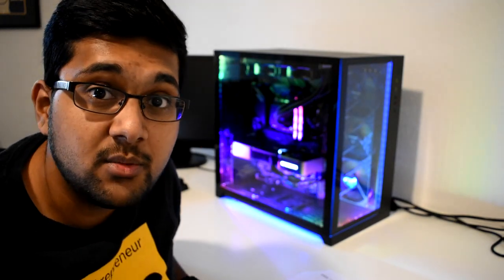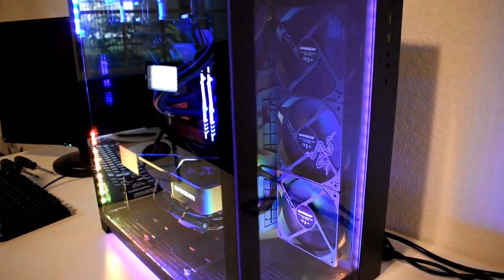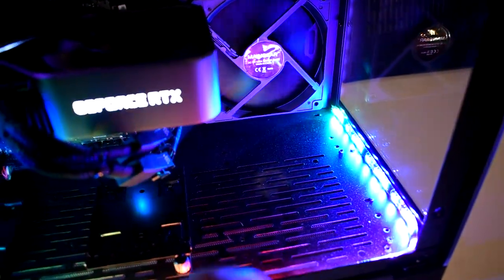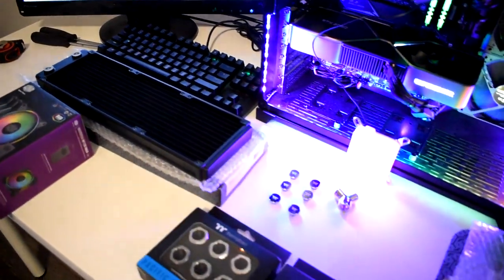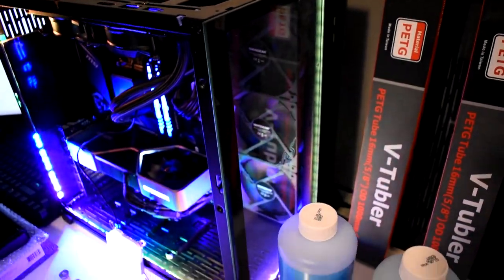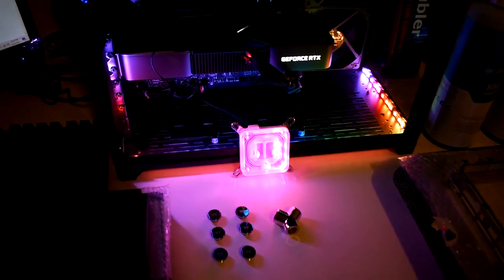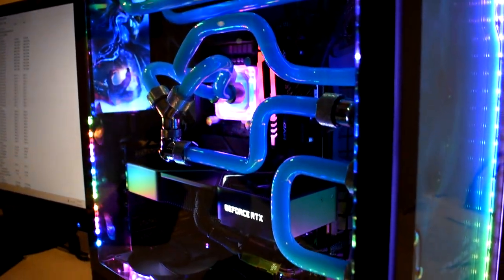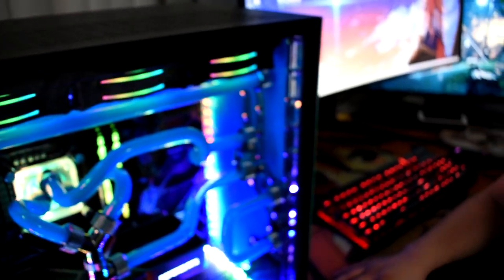Transforming a Beast: Upgrading a Gaming PC with Water Cooling for Maximum Performance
We upgraded this Gaming Pre-Built PC with a custom water cooling loop featuring the FLUIX TRI-SWIFT RGB. Since the client is a good friend of mine, we went all out, with a custom laser etched front distro plate, 7 inch Raspberry Pi Internal Monitor, and some crazy rigid tubing bends. This build features an i9-10900K, RTX 3080, and 32 Gb of ram. Michael's previous AIO cooler showed lackluster performance with the CPU reaching 90 C in less than 3 mins in Aida 64. With this custom water cooling loop and a slight overclock, the PC maxed out at 81 C after 25 mins of running Aida 64.

I wanted to thank Michael for allowing us to work on his system.

FLUIX would like to thank Professional Engraving in Opa Locka FL for the laser engraving services.
To check out the new TRI-SWIFT V3 RGB Water Block